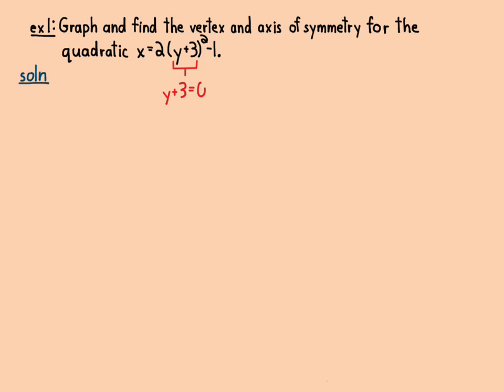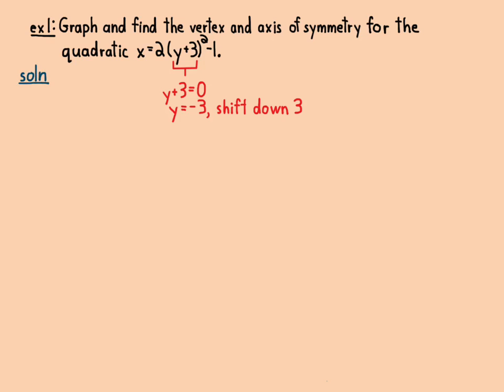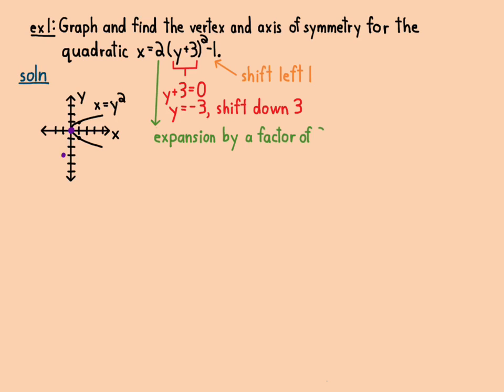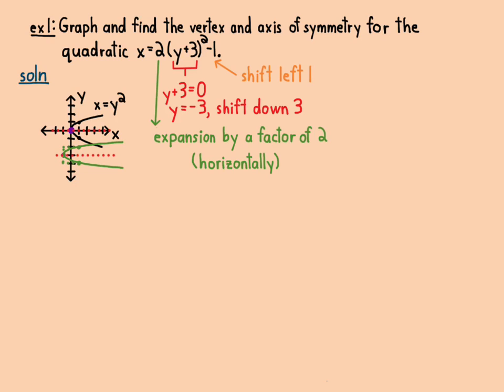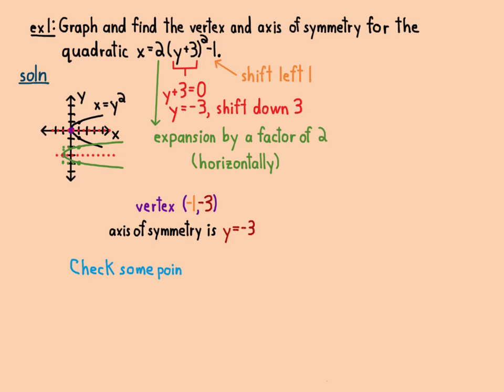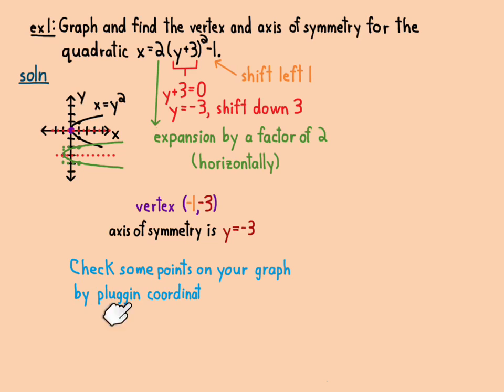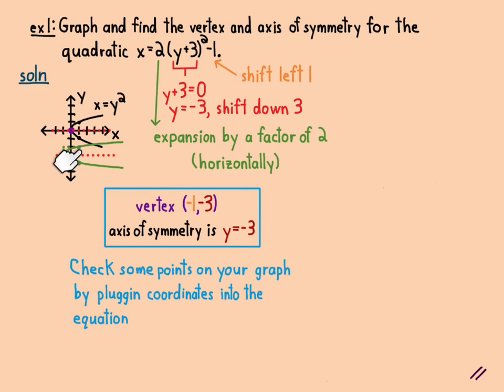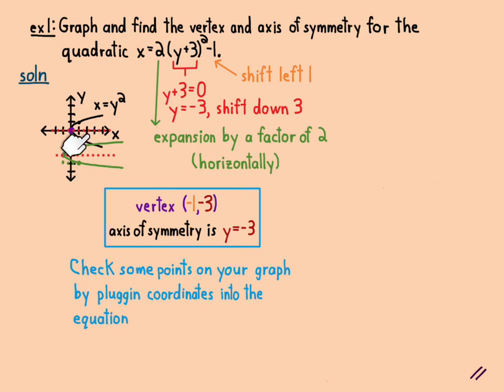9 2 3 Parabola as Conic Sections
Math 1200 Algebra. Graphing a parabola with a horizontal axis of symmetry when the equation is given in standard form.